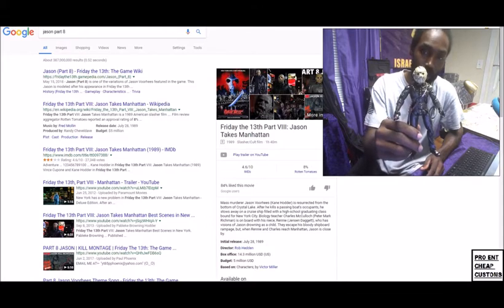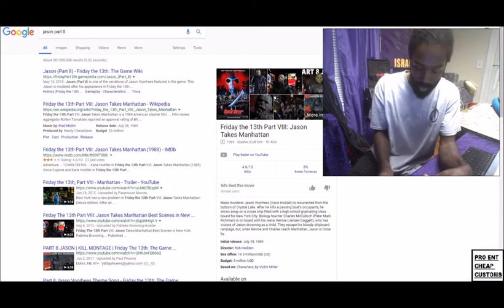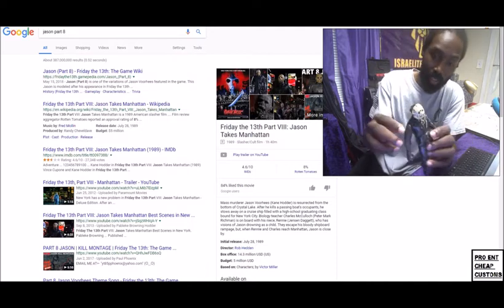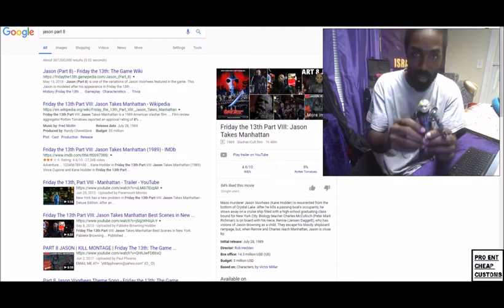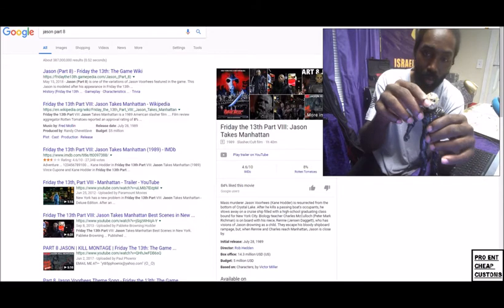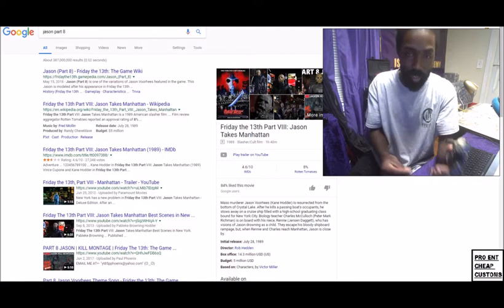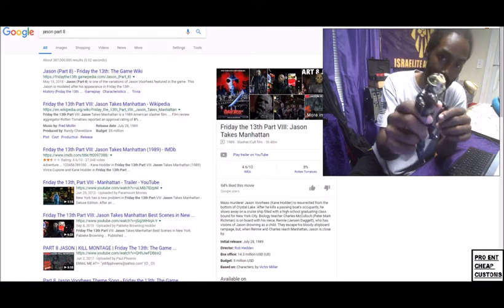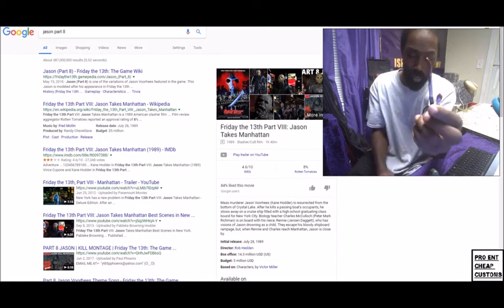Custom Part 8 Jason Figurine Completed.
Pro Ent Cheap Customs.